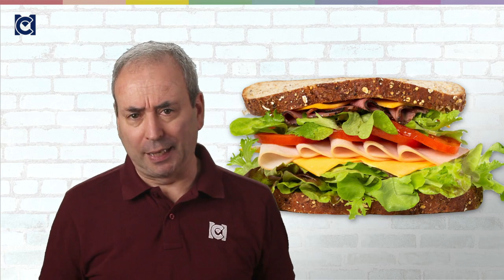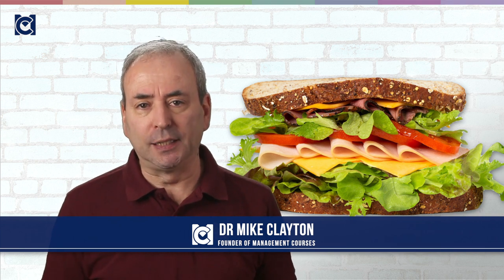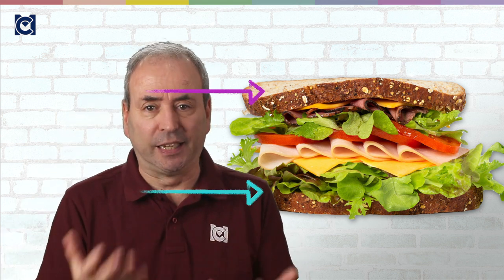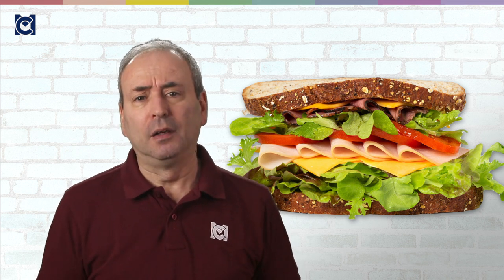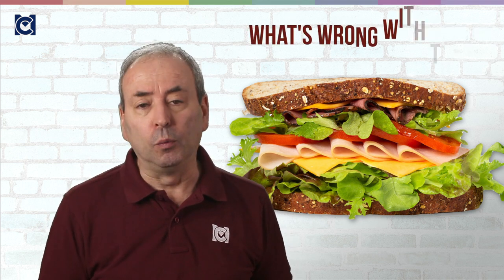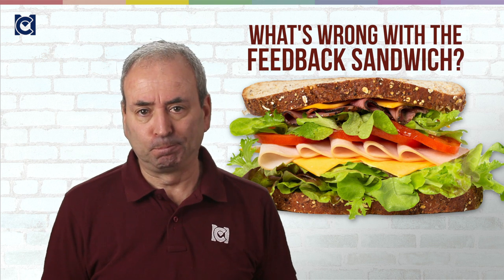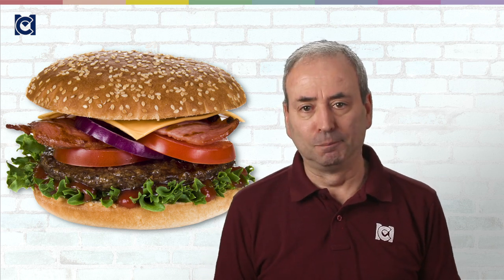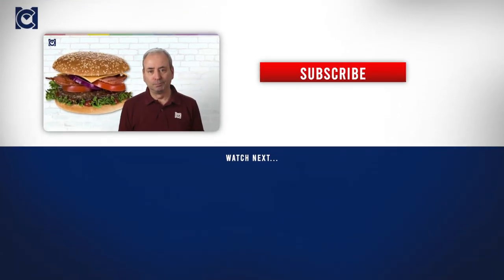Why You Should Never Use the Feedback Sandwich - swap to the Feedback Burger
The Feedback Sandwich is the first method many managers learn for giving feedback. But it's deeply flawed. However, with one simple modification, it becomes powerful... It becomes the Feedback Burger.

Watching this video is worth 1 Management Courses CPD Point*.

Feedback
Program 3: Managing & Leading Individuals
Course 8: Feedback
Section 2: How to Give Feedback

LESSON NOTES
What is the Feedback Sandwich?
Sandwich your negative feedback between two layers of positive feedback
Simple structure that can build confidence in a new manager

Why it goes wrong
We tend to remember the last thing we hear.
So, the bottom layer of the sandwich causes us to downplay - or even forget - the middle layer
Or, people get used to it and see the positives as the shiny wrapping to the bad news

How to make it work: The Feedback Burger
1. Things that went well
2. Things that could be improved
3. Emphasize your support for the person

RECOMMENDED EXERCISE
1. Next time you need to give formal performance feedback, use the feedback burger  (2 MC CPD Points)
2. After using the feedback burger, evaluate how effective it has been  (2 MC CPD Points)

DOWNLOADS
Free Resources

RECOMMENDED READING
📖 Feedback (and Other Dirty Words): Why We Fear It, How to Fix It
📖 Thanks for the Feedback: The Science and Art of Receiving Feedback Well
📖 HBR Guide to Delivering Effective Feedback
📖 Feedback Pocketbook
📖 Feedback Toolkit: 16 Tools for Better Communication in the Workplace

Each video has two levels of MC CPD points. For this video:
- If you simply watched the video, record 1 MC CPD point